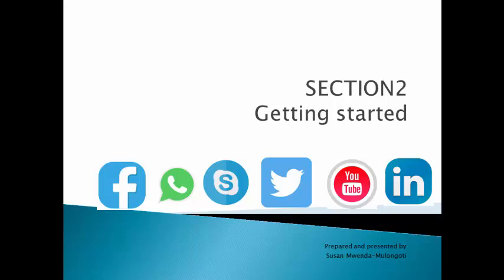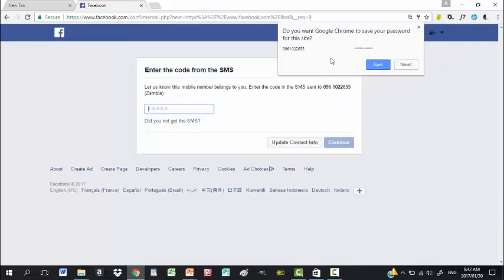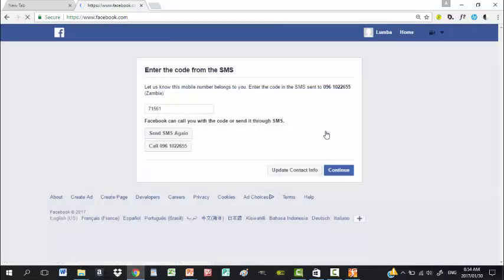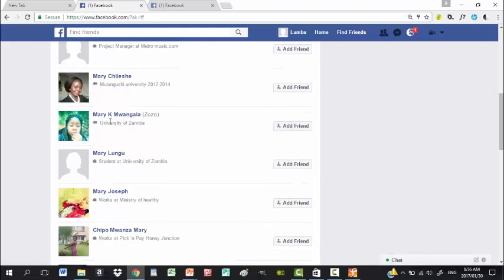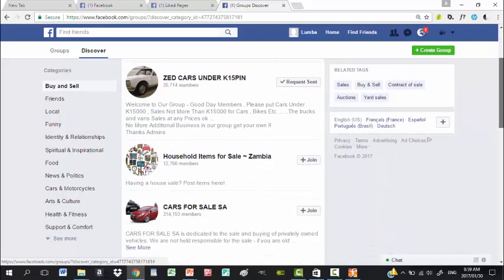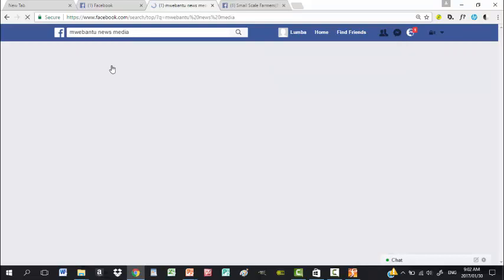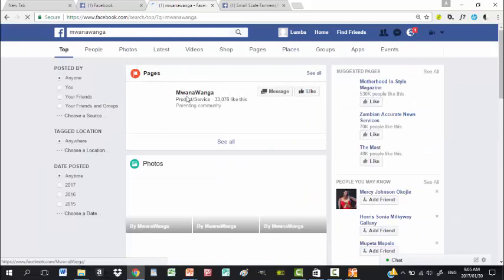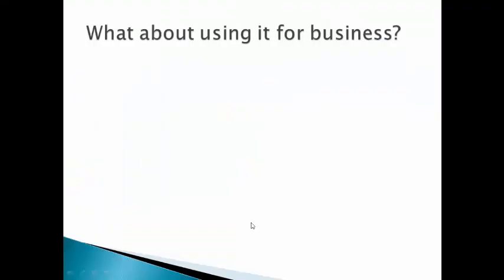Lesson 3 - Getting started with Facebook